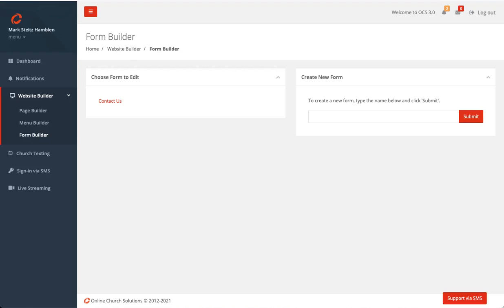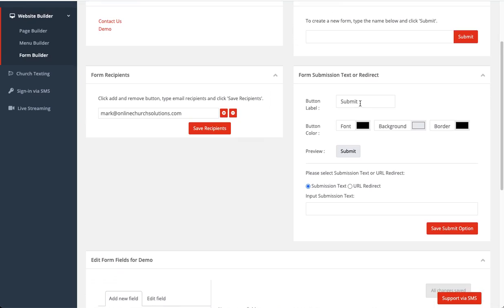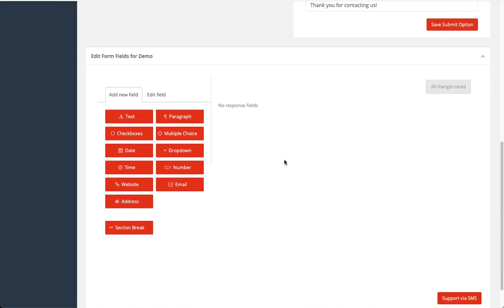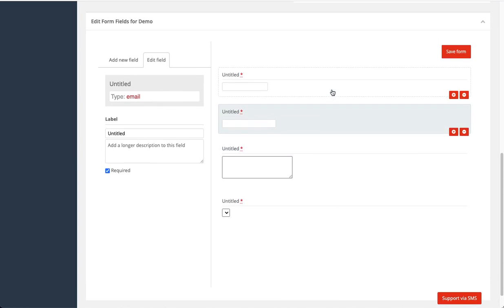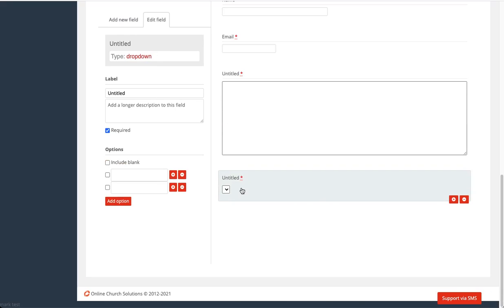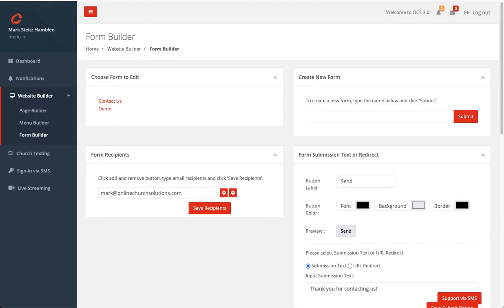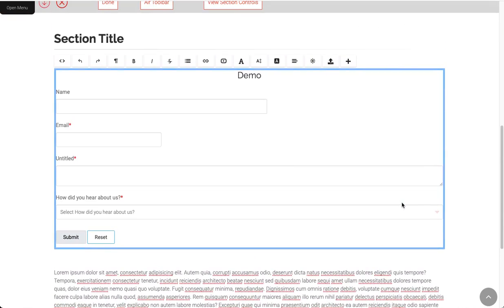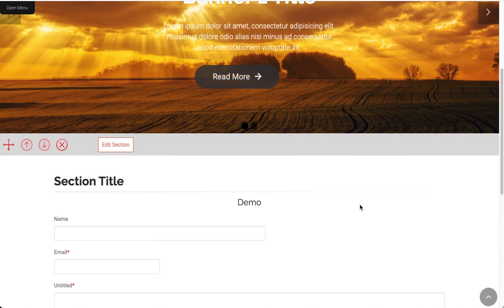3.0 Form Builder